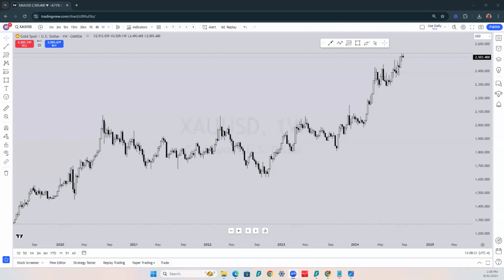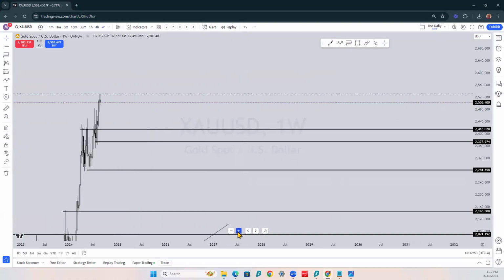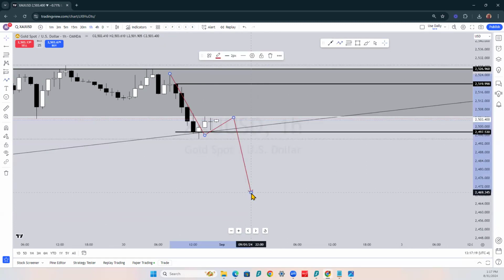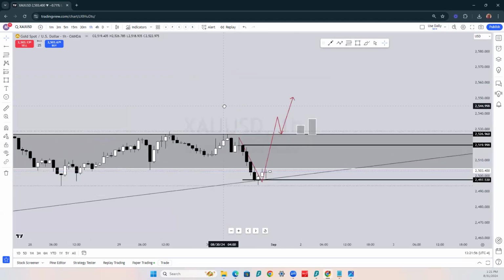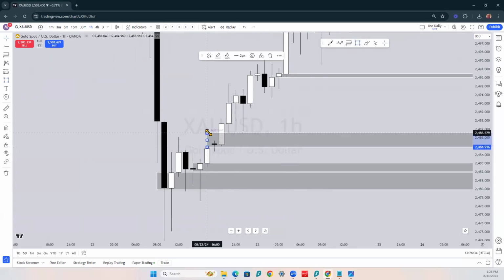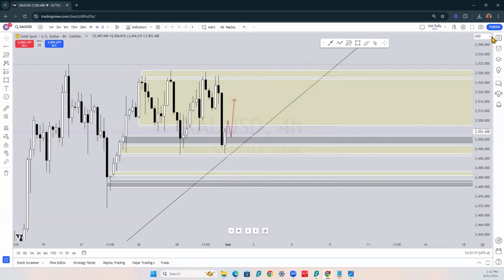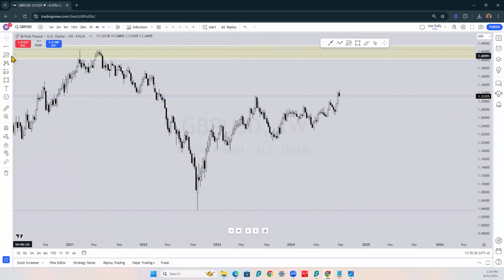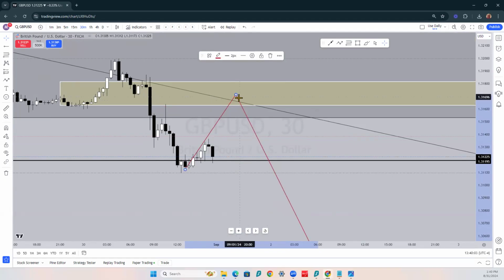Forex Boot Camp: Essential Saturday Training - August 31, 2024 | Maximize Your Trades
Sorry I said Bearish when I should of said Bullish engulfing candle

In this video I go over Market Structure and How To identify the Trend

Embark on your trading journey with confidence by joining the top academy that guided me to success! This premier academy offers expert training and invaluable insights to help you master trading. Your path to success begins today!

I also created a Club called The Millionaire's Club and I invite you to become a Member there is no cost to join just go to this link and add your best email address and your in. Go here now to join.